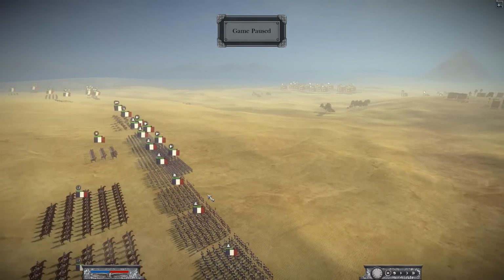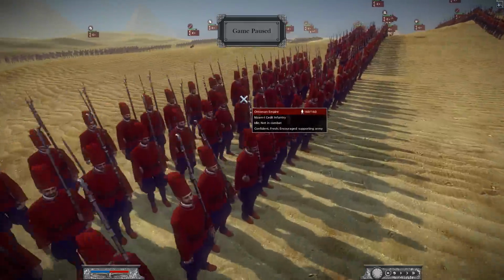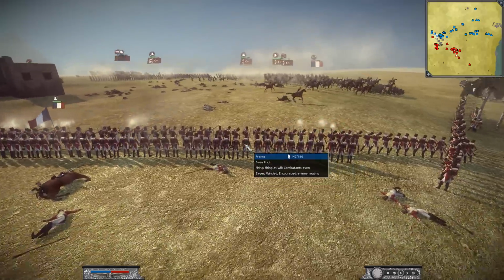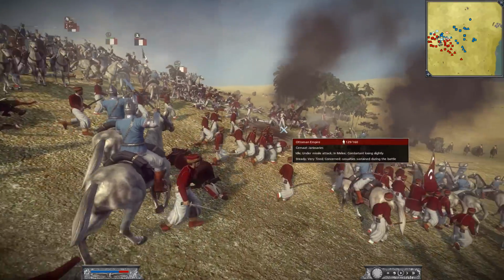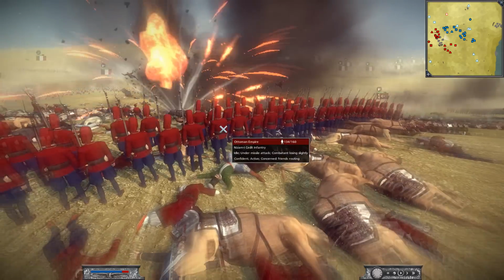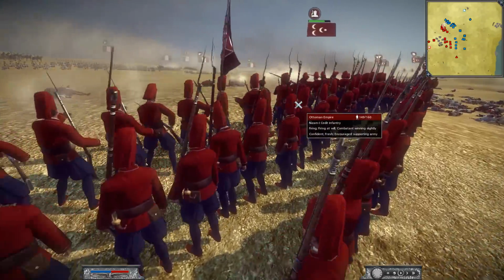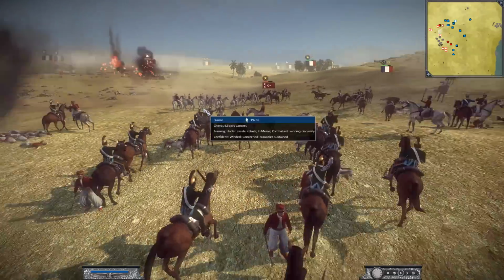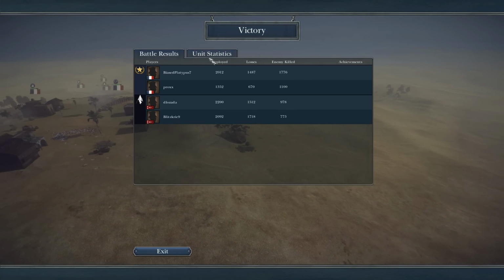NAPOLEON IN EGYPT - Napoleon Total War Gameplay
Napoleon Total War Gameplay - Napoleon has marched his army great lengths to reach the sand of eygpt to deaft the armies of the Ottoman Empire!  This is a 2v2 online battle between the French and Ottoman Empire.  Enjoy the Battle :D

PA Merchandise

PIXELA-TEDAPO-LLOSVE